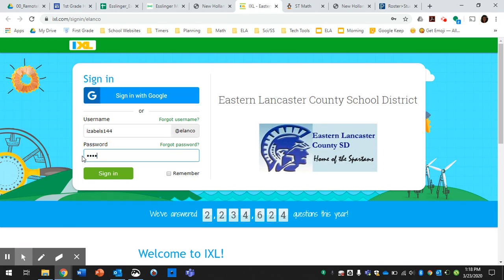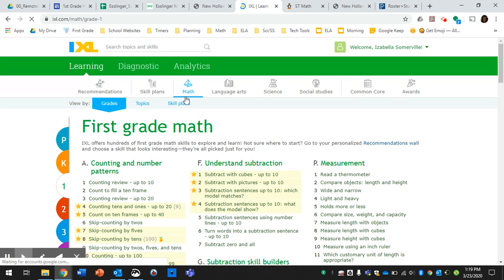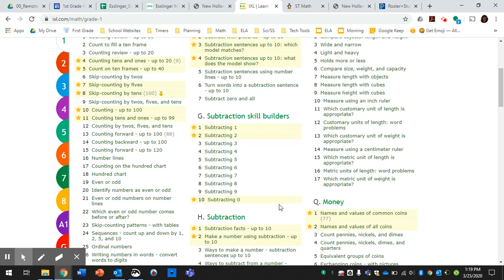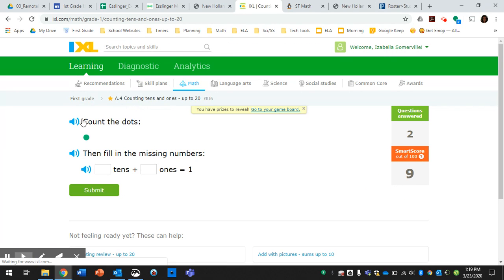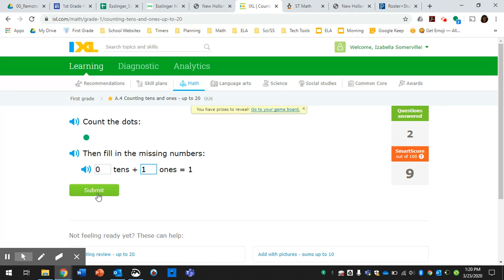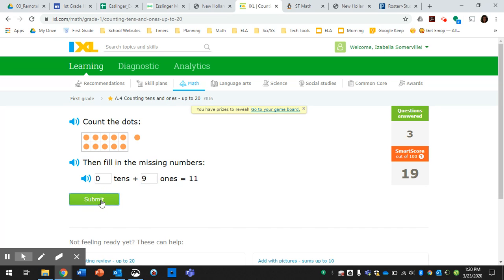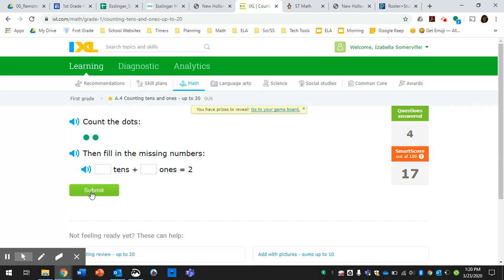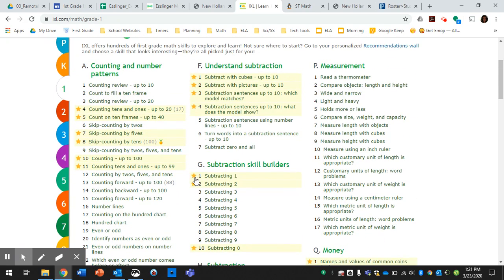IXL Demonstration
Demonstration of how to use IXL for math practice at home.